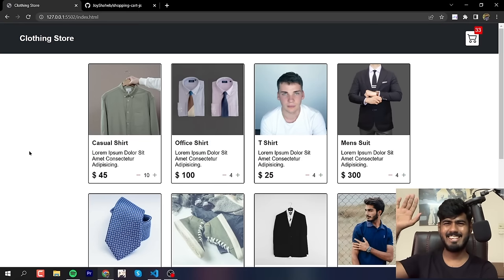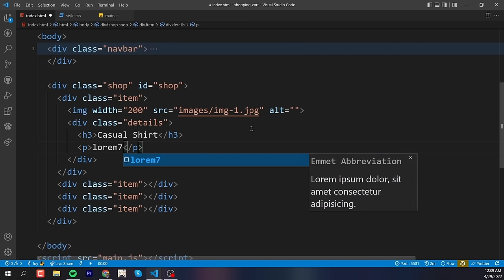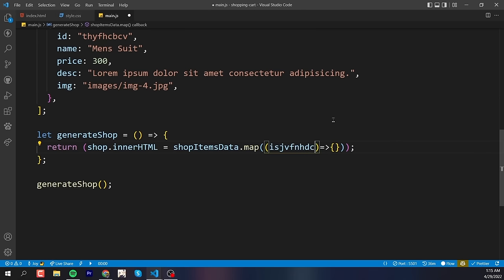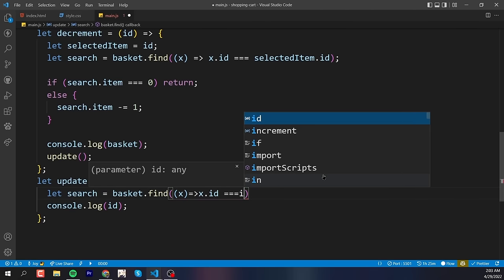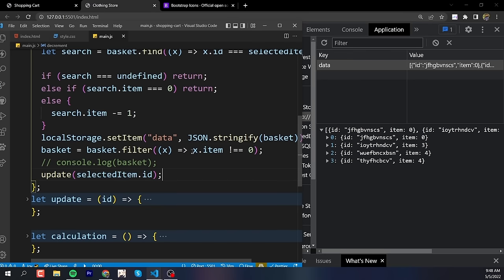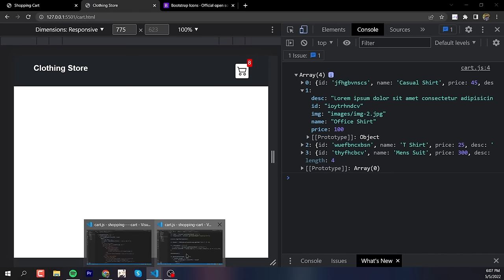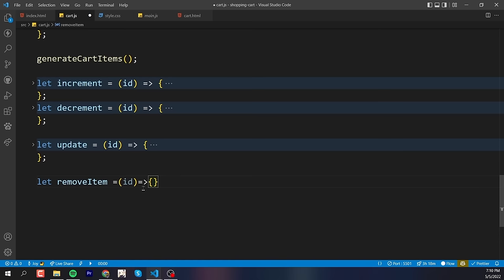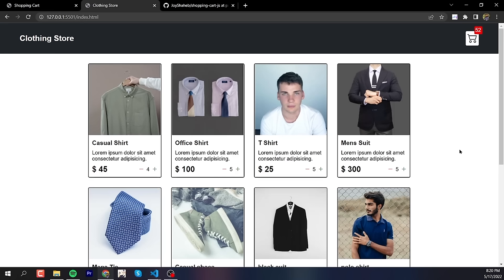Build a Shopping Cart with JavaScript – Project Tutorial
Improve your JavaScript skills by coding a shopping cart using vanilla JavaScript ('vanilla' just means JavaScript with no frameworks or libraries).

⭐️ Course Contents ⭐️
⌨️ (0:00:00) Intro
⌨️ (0:02:56) Setup
⌨️ (0:09:19) Navbar
⌨️ (0:24:41) Product Cards
⌨️ (1:04:18) Increment Function
⌨️ (1:18:28) Decrement Function
⌨️ (1:21:37) Update Functions
⌨️ (1:27:46) Calculation
⌨️ (2:50:00) remove Item
⌨️ (2:56:00) Total Bill
⌨️ (3:07:53) Clear Cart
⌨️ (3:14:17) Adding more Products

👾 Raymond Odero
👾 Agustín Kussrow
👾 aldo ferretti
👾 Otis Morgan
👾 DeezMaster